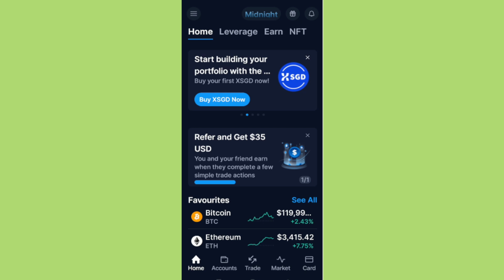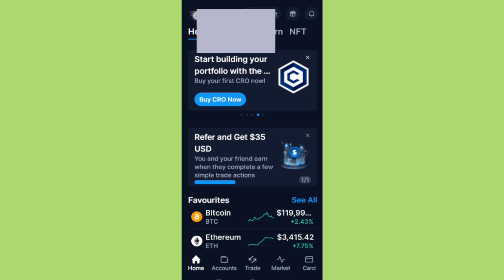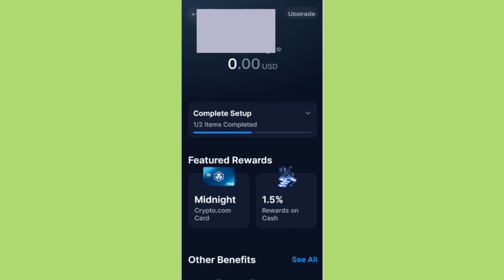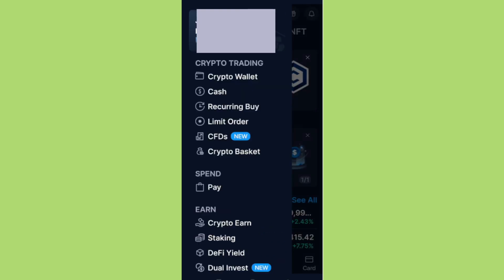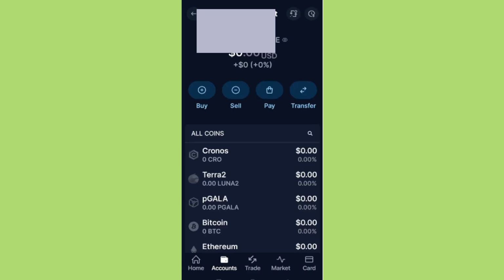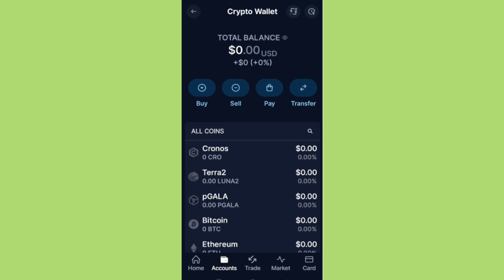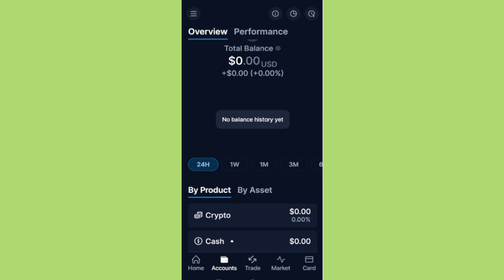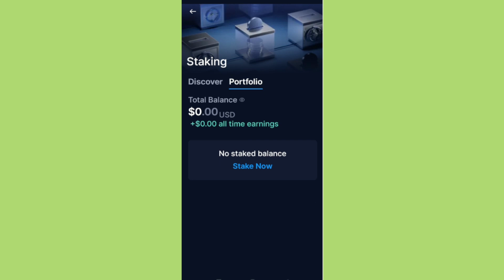How To Stake CRO on the New Crypto com App - 2025 (Step By Step)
How To Stake CRO on the New Crypto com App.

In this video, I'm going to show you How To Stake CRO on the New Crypto com App.